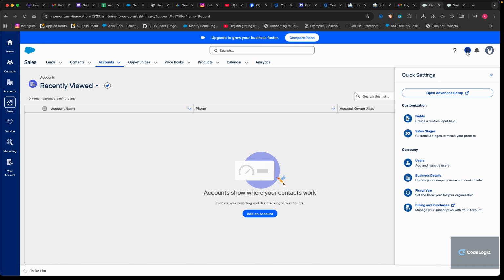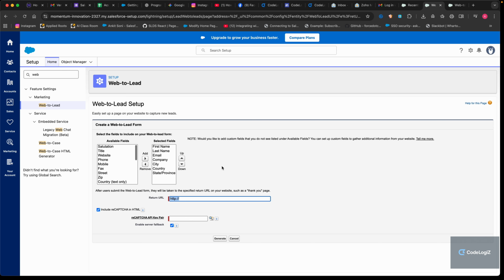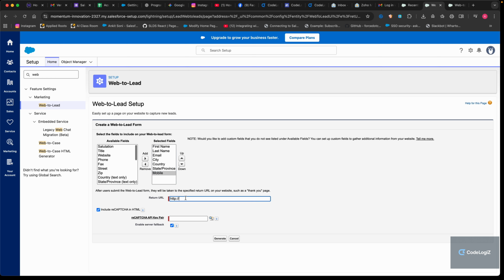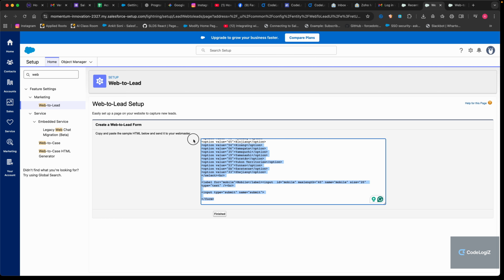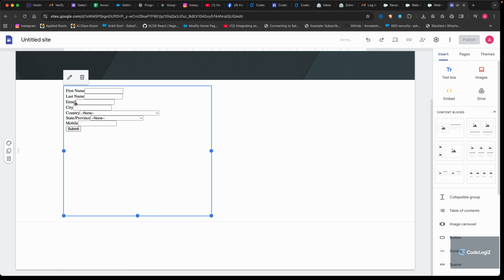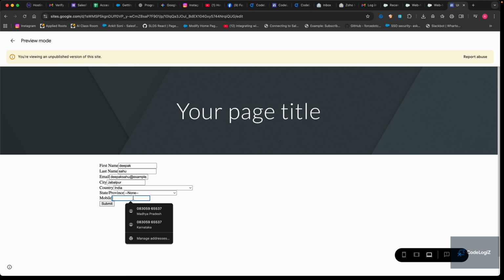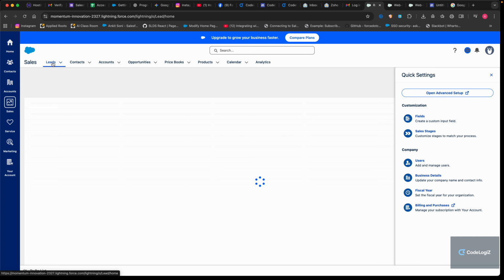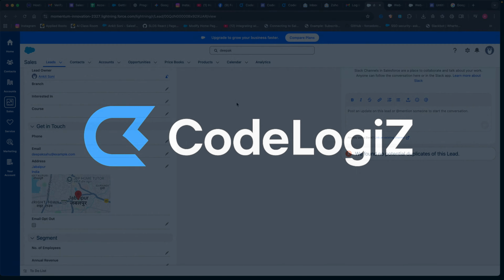How to Capture Leads from Any Webpage | Complete Salesforce Web-to-Lead Setup & Customization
In this video, you will learn how to capture leads from ANY webpage of your website using Salesforce Web-to-Lead.
I will guide you through the complete setup, form generation, customization, and deployment process so you can start collecting leads instantly.

 • What is Web-to-Lead in Salesforce
 • How to generate a lead capture form
 • How to add the form to any webpage
 • How to customize form fields
 • How to test and verify lead submissions
 • Best practices for improving conversion

 • Salesforce Admins
 • Salesforce Beginners
 • Website Owners who want to automate lead collection
 • Anyone implementing CRM for small businesses

💡 Key Benefits
 • Capture leads directly from your website
 • Auto-create leads in Salesforce
 • No coding required
 • Works with any webpage

Reach